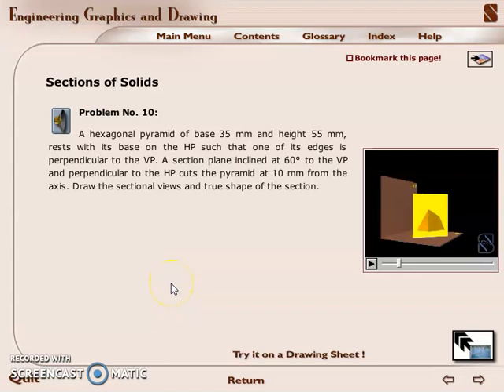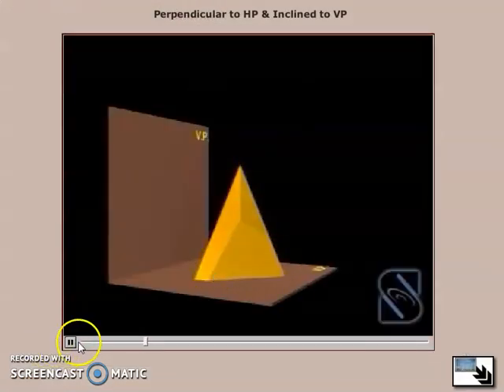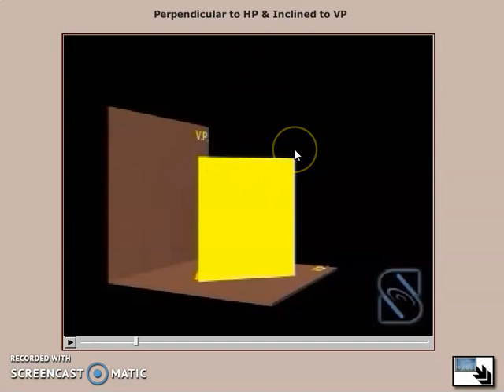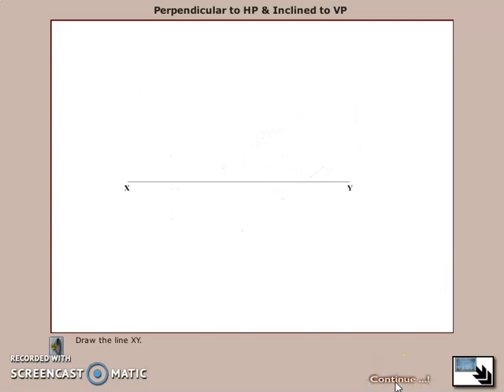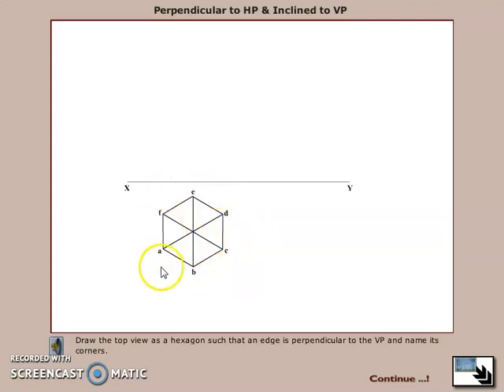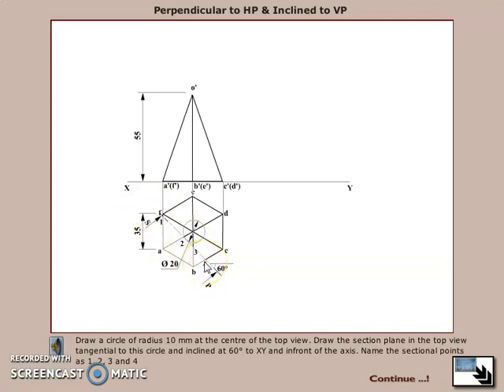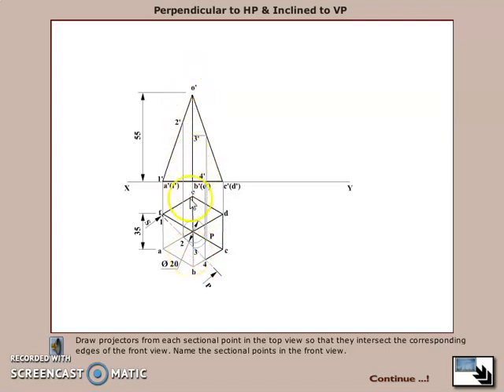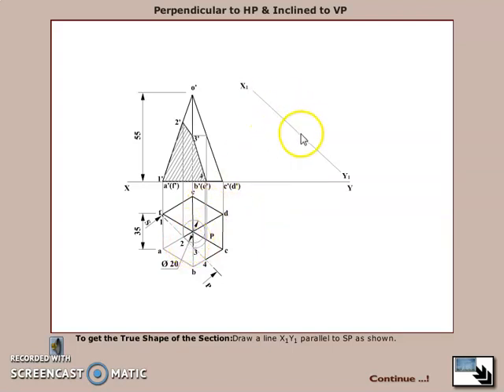Section of solids Part 4